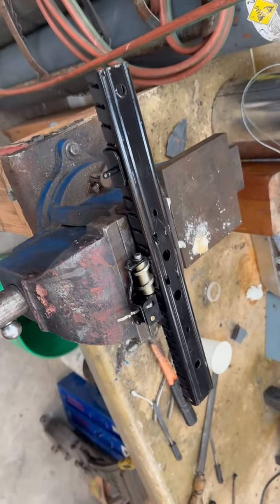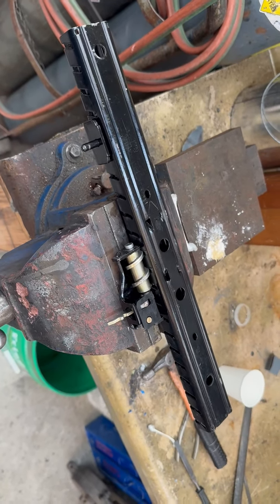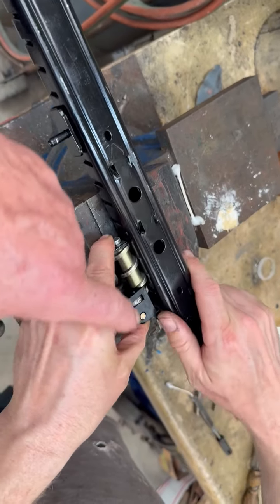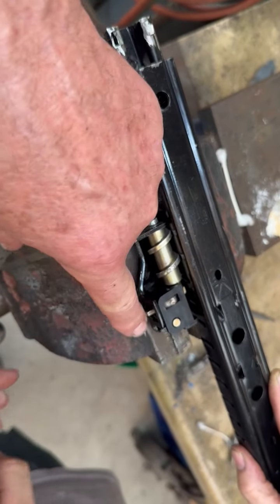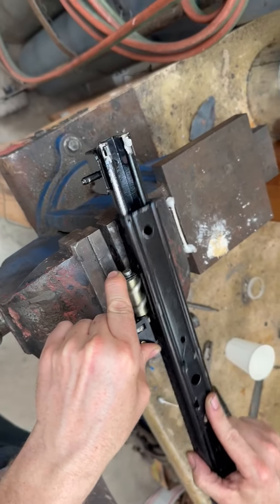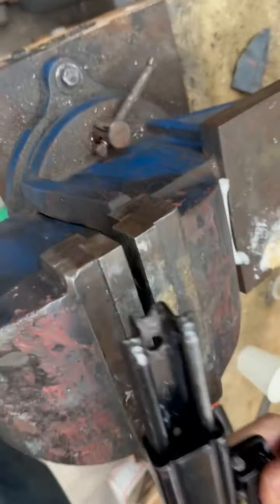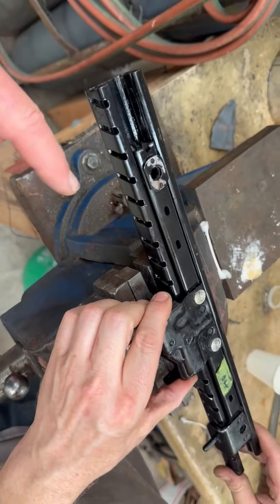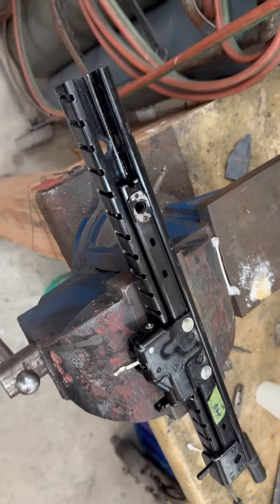Ferrari 328 seat rail unique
This unique Ferrari 328 seat rail is fairly limited production unit. A litte "over-the-top" in design using a scrolling  worm gear and ratcheting pawl as a position lock, and jamming upon receipt. Due to the fact that ALL seat and occupant weight is supported by only Q=4 six mm round steel balls ( bearing balls) the tiny footprint of these balls onto the concave slider rail channels tends to distort the channel tracks into "rumples".  We smoothed out the ball tracks, freed the scroll to spin, lubricated and adjusted the steel rails for more clearance.
A bit counterintuitive in operation, the scrolling worm gear turns with the occupants scooting movement, and locks upon release of a foward mounted bail against spring loaded latch not shown here..  All good now!